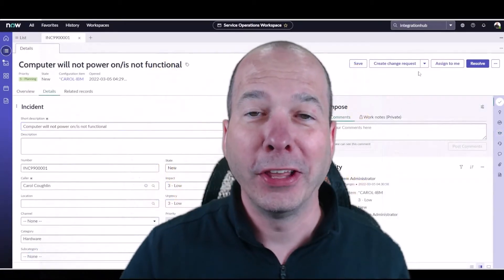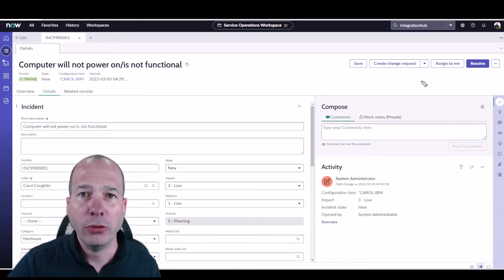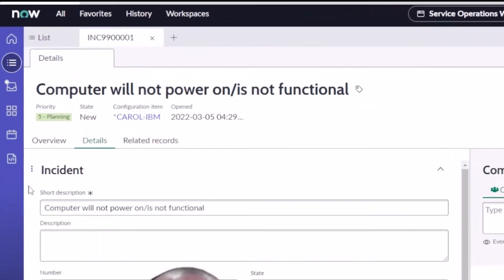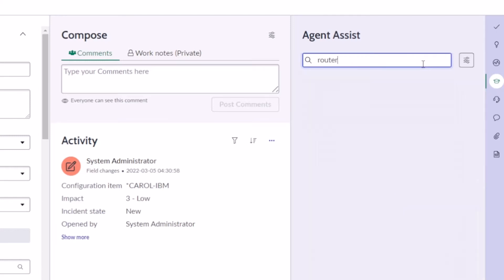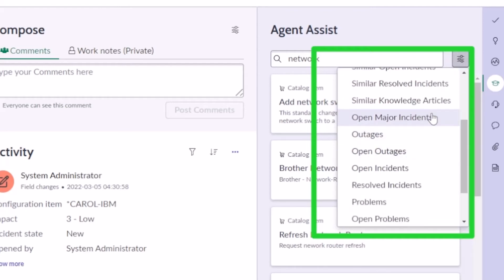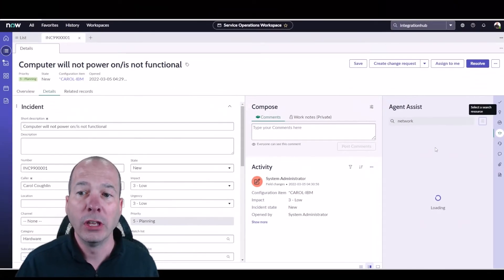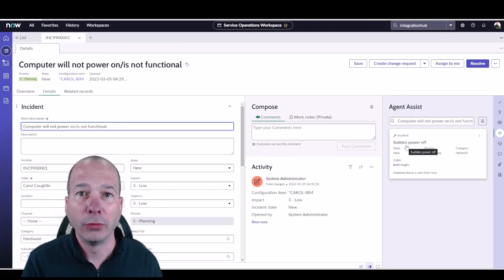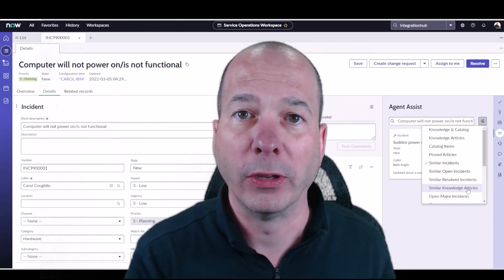ServiceNow Agent Assist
ServiceNow's Agent Assist feature is a great way to help your agents and fulfillers by bring other ServiceNow records and content into the same user interface where they're attempting to resolve and fulfill tickets. There are two types of data that can be surfaced in this feature - search results and predictive intelligence search results. If you want to decrease the time to resolve and fulfill tickets, you should definitely explore using this feature in your workspaces.